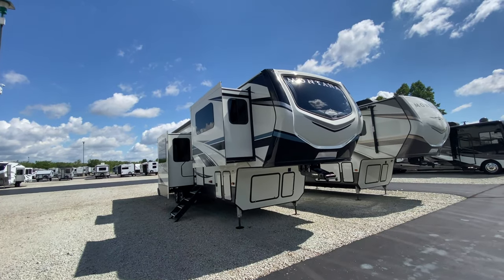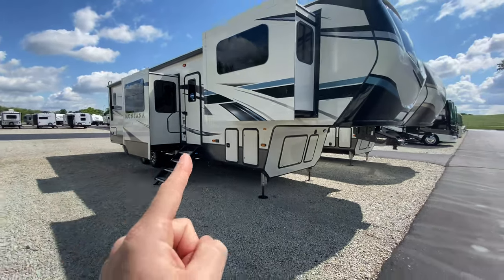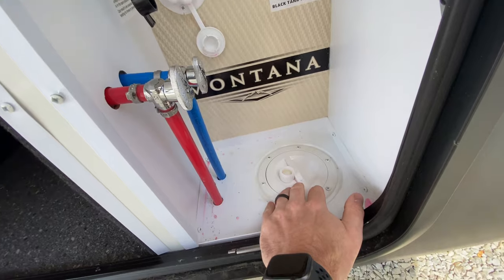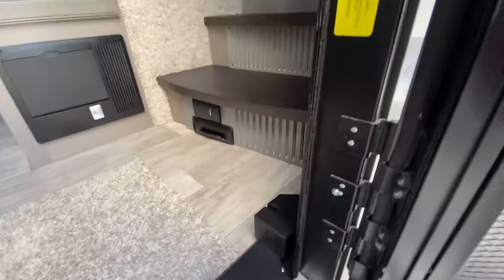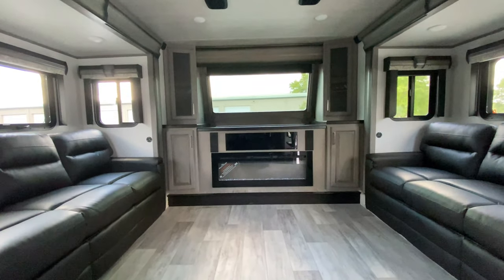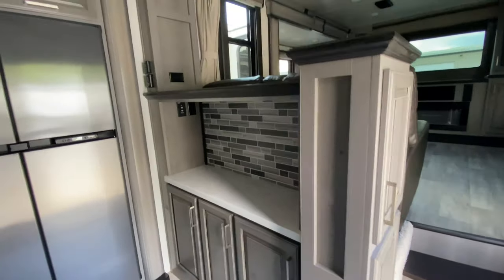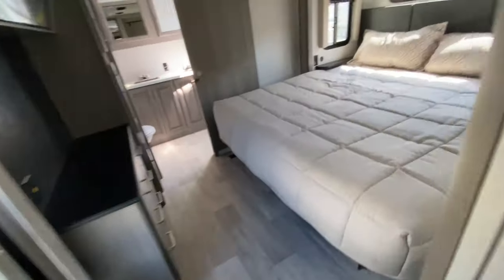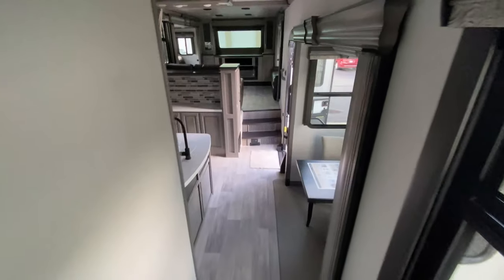Walk Thru Wednesday Montana 3760FL - A beautiful front living fifth wheel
The all-new Montana's are beautiful inside and out. What's even better in my opinion is the Montana front living. Check out this all-new Montana 3760FL.